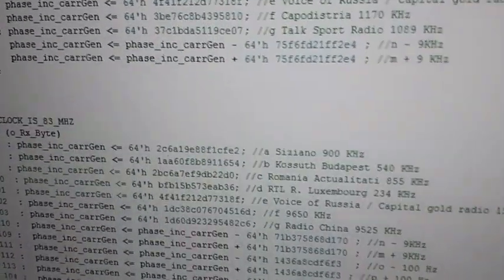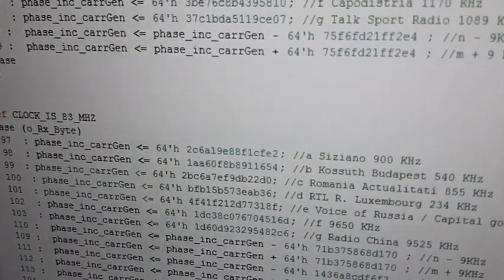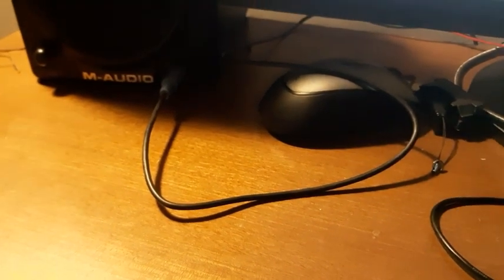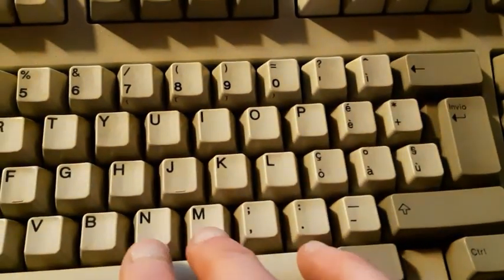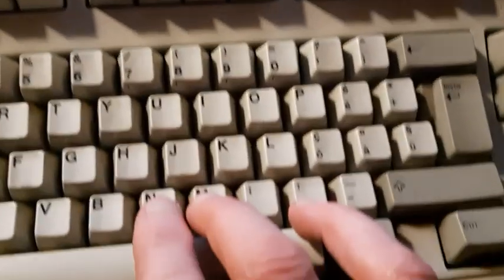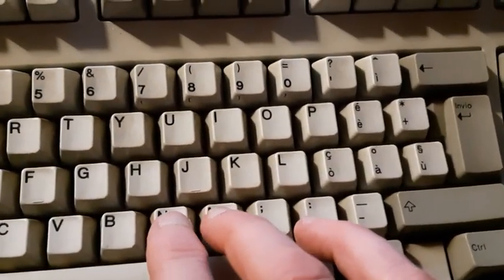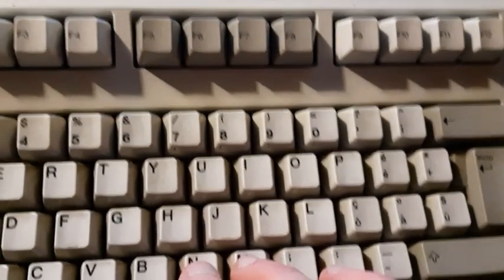FPGA + 3 R + 1 C = Medium and Long Wave SDR Receiver.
A Verilog project. A few components and some SDR magic can receive stations thousands of Km away.
An LVDS buffer of the Lattice MachXO2 is used as an ADC.

WMG (a nome di BMG Rights Management LLC); LatinAutor - Warner Chappell, Rumblefish (Publishing), UNIAO BRASILEIRA DE EDITORAS DE MUSICA - UBEM, Warner Chappell, CMRRA, PEDL, ASCAP, LatinAutor e 8 società di gestione dei diritti musicali